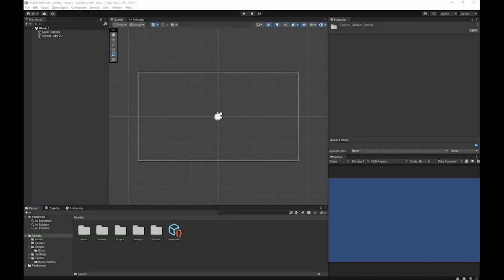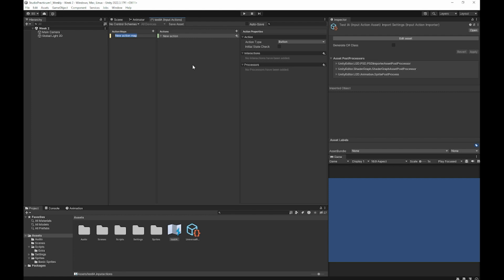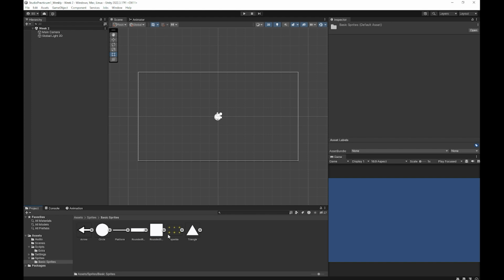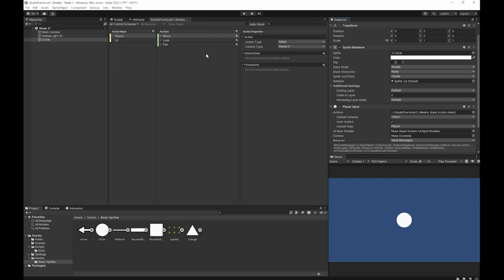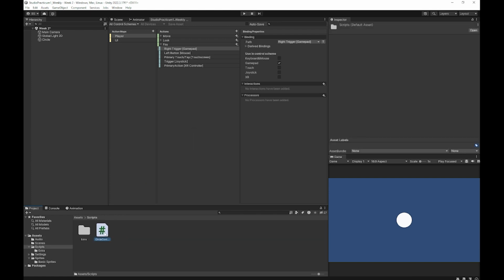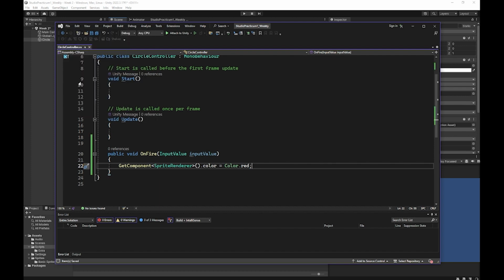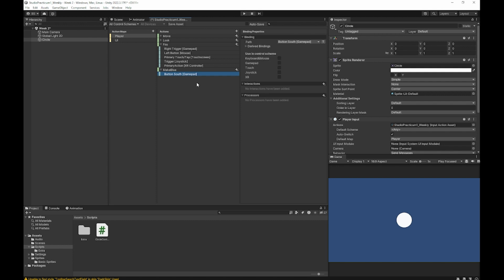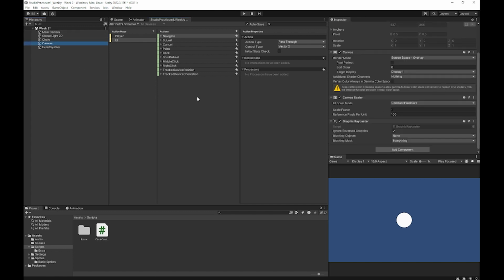Make Your Game - 2D, Top Down, Twin Stick Shooter - E1 New Input System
Ya...I know...I screwed up the resolution.  It won't happen again.

This series is going to concentrate on creating a 2D Top Down, Twin Stick Shooter using Unity.  This series is being created as a supplement to a course I teach at Centennial College located in Toronto, Canada.  I'll only be covering the basics in this series, we cover a lot more in class, but it's enough to get you started making your own game.

In this episode we explore Unity's New Input System and implement a basic Action Map from the Player Input component.

If you'd like to download the game that is being shown in the video you can find it

If you'd like to try some of the games my students' have created in the past, you can find them